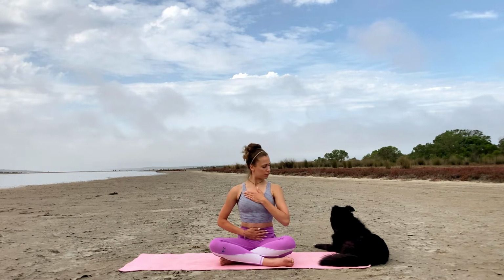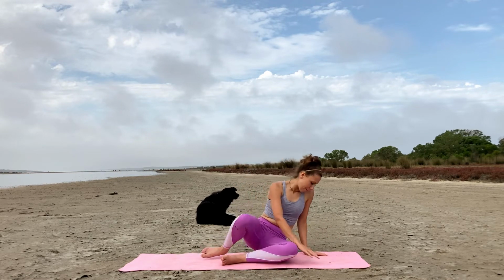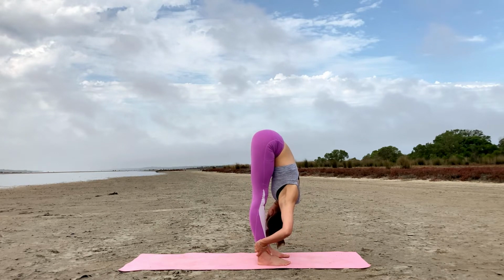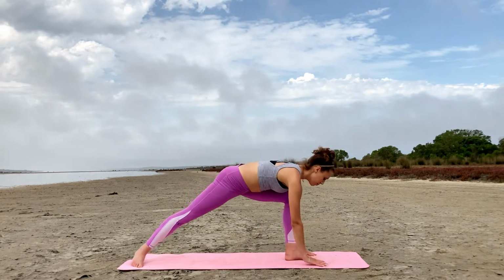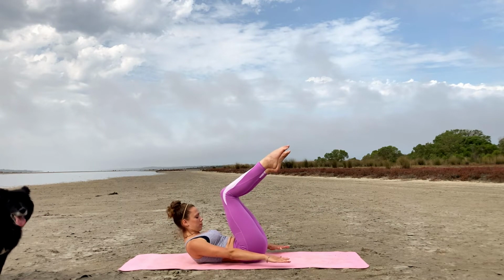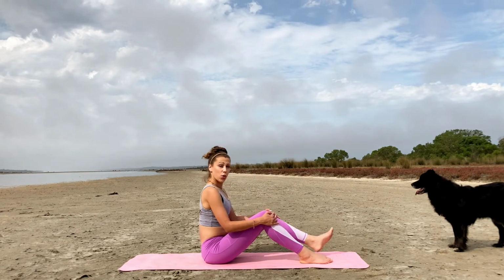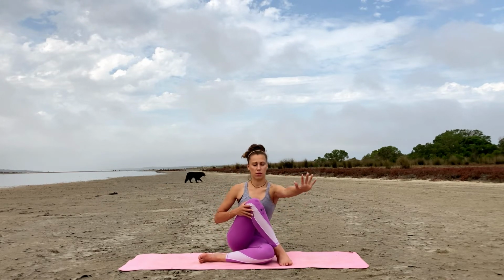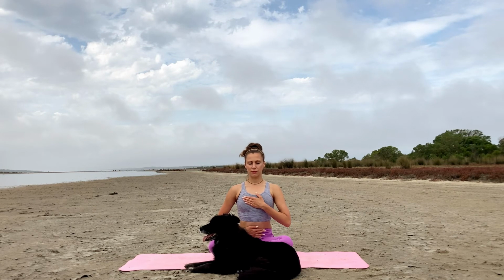Full Moon 🌕 in Leo FLOW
Welcome to another beautiful workout from me Bianka Fucsko

Hope you guys feel the benefits as much as both Cassie and I did today!

The full moon is a great time to go inwards and reflect as well as honing in on the new healing energy our beautiful moon offers.

Until then, Be safe!

B x